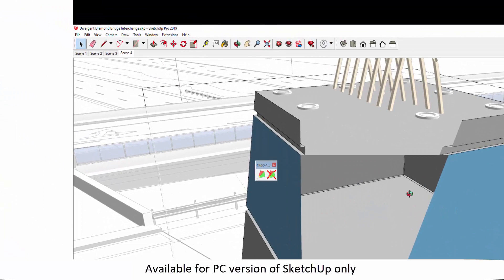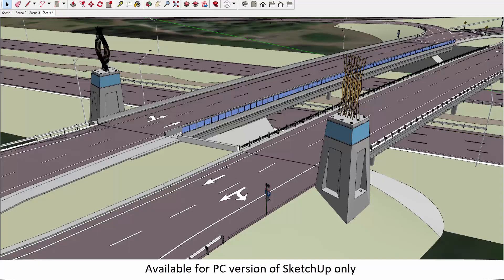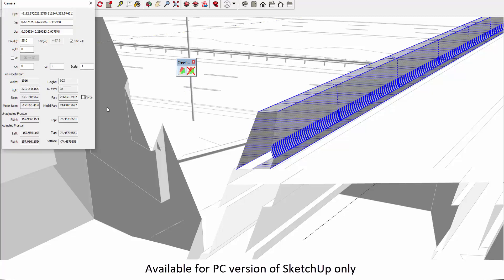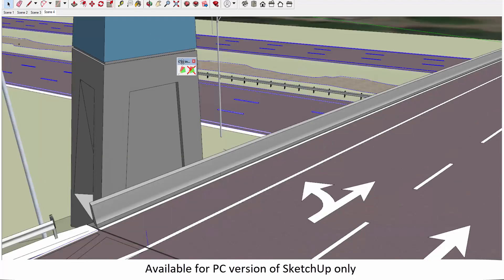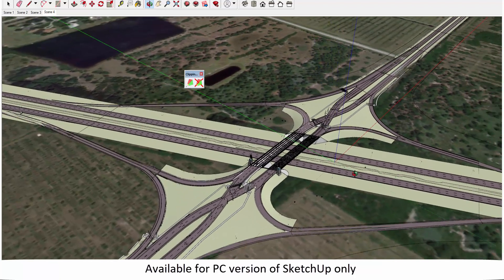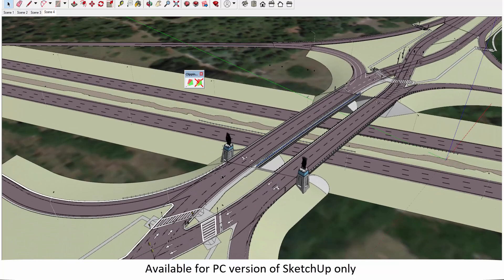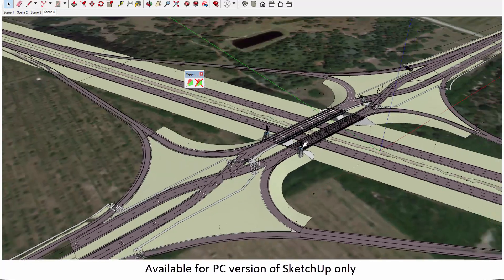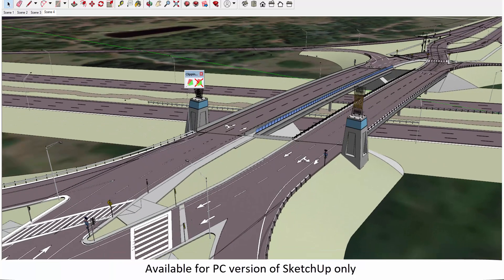Clipping Plane Solution for SketchUp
solves the issue of a cut off or disappearing model when zooming into a SketchUp model. An essential tool for working with urban models and architecture.